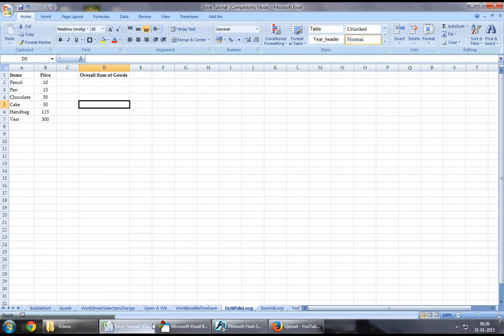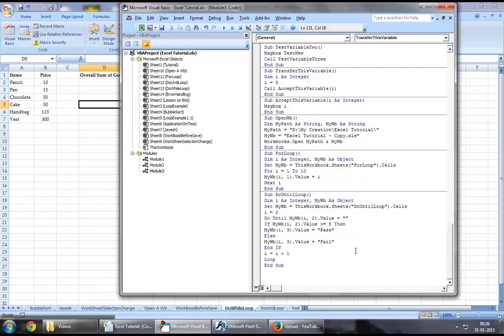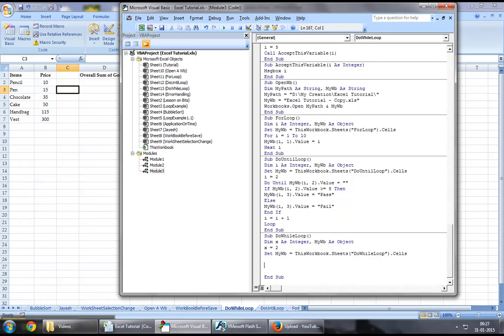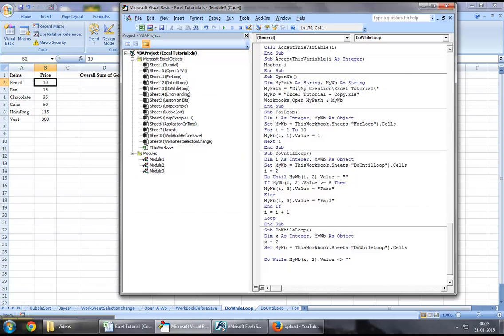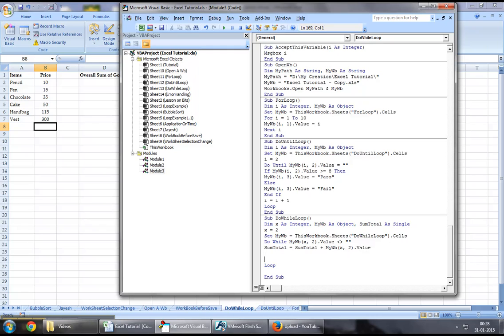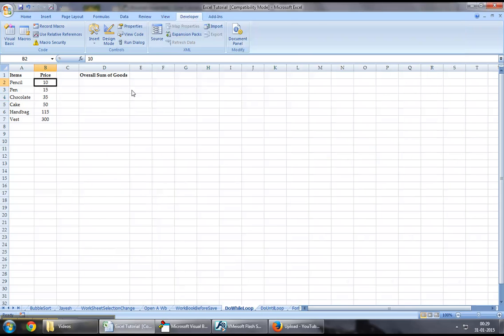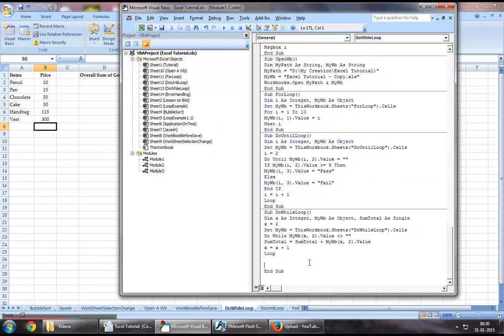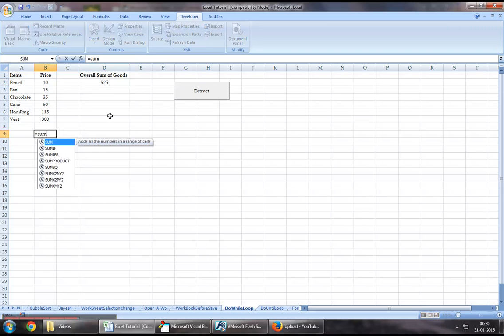Excel VBA Tutorial 23 - Do While Loop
Excel VBA Tutorial Series - How to use the Do While Loop